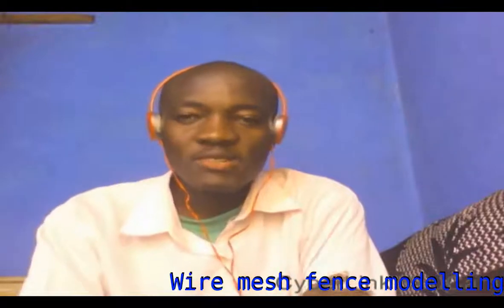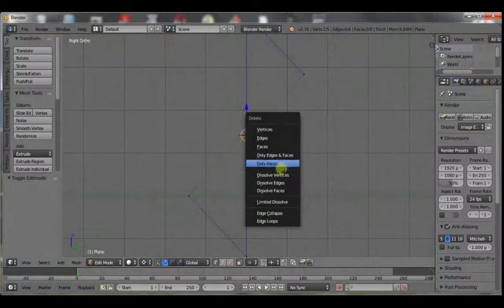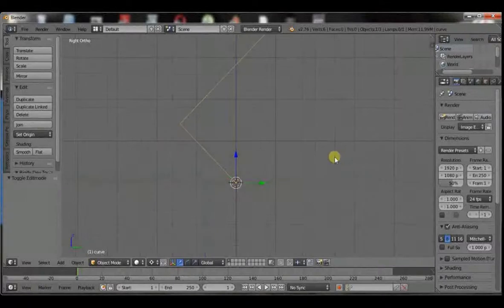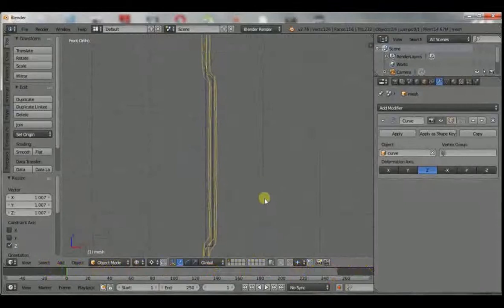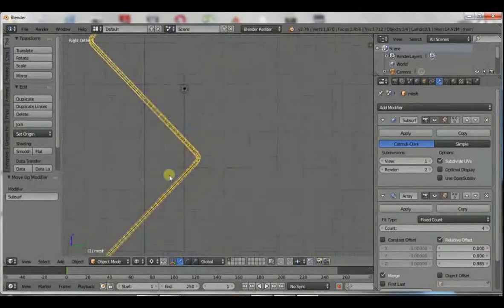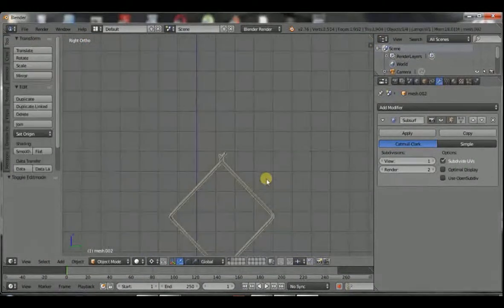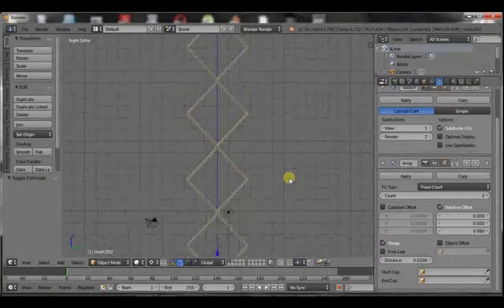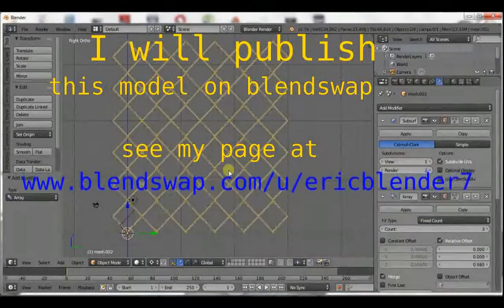Modelling a wire mesh fence in blender tutorial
This is a blender tutorial on how to model a wire mesh fence. While doing an animation, I spent much time testing how actually a wire mesh is interwoven. I invented a quick way to get it done in minutes. Bu using a screw, array and subsurf modifiers, you can get the job done. I can offer some tutorials for free if you are interested as a beginner.